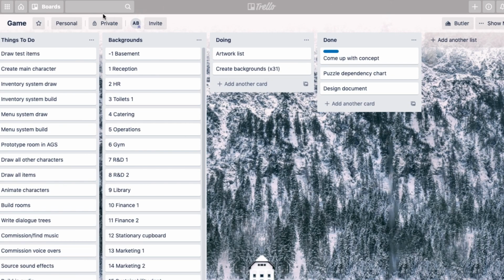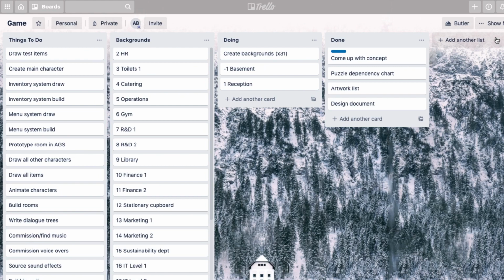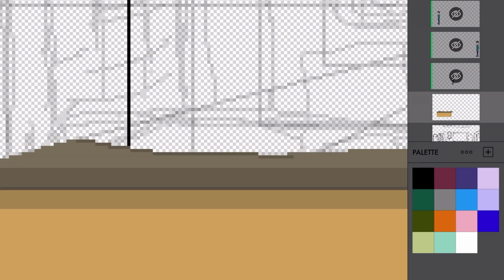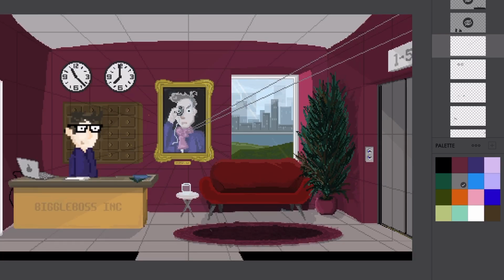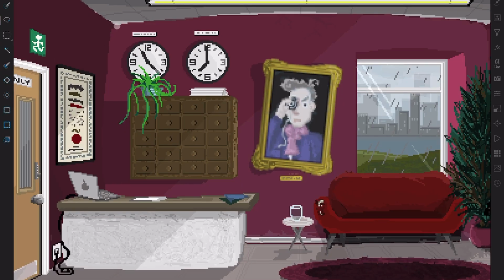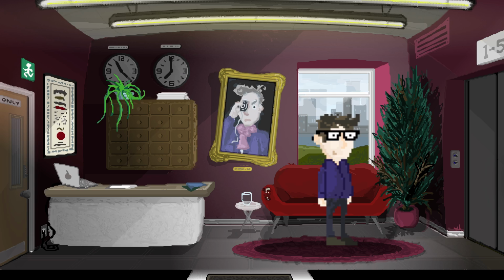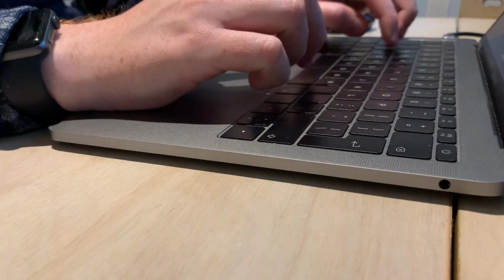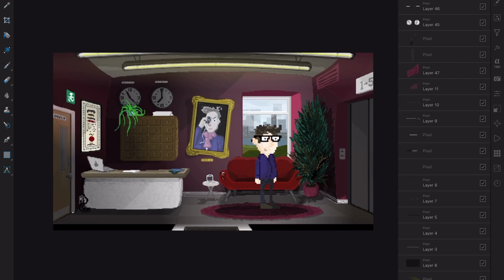Pixel art tutorial: point & click game backdrops - DEVLOG 3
Making our first point and click adventure game background using PIXAKI and Affinity Photo.